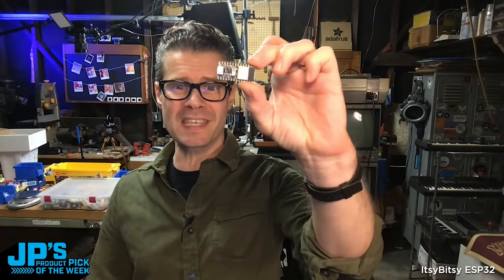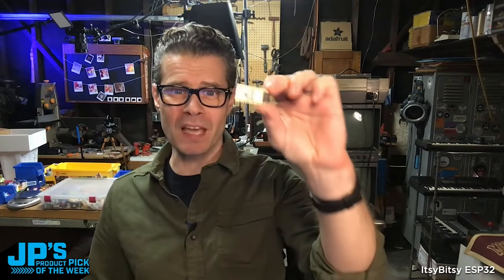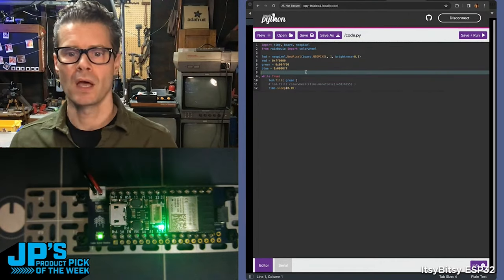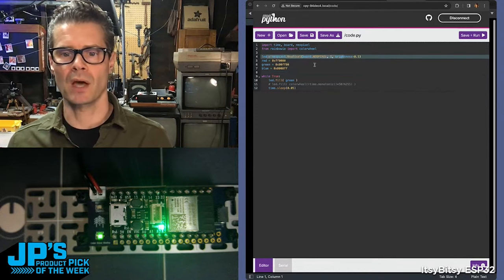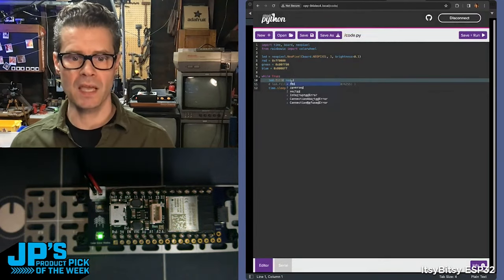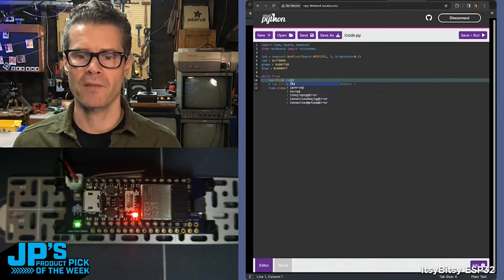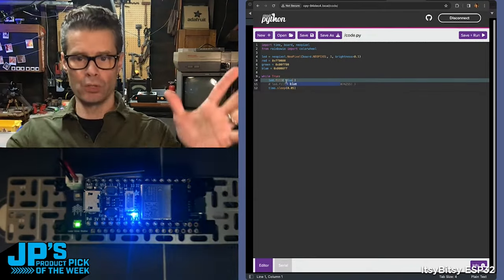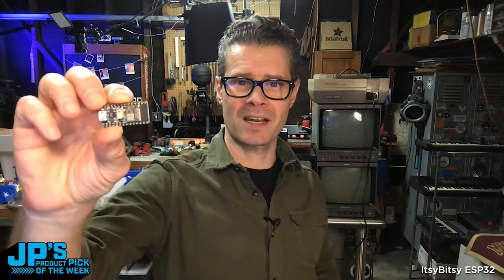JP’s Product Pick of the Week 4/2/24 ItsyBitsy ESP32 PCB Antenna 8MB Flash/2MB PSRAM Recap